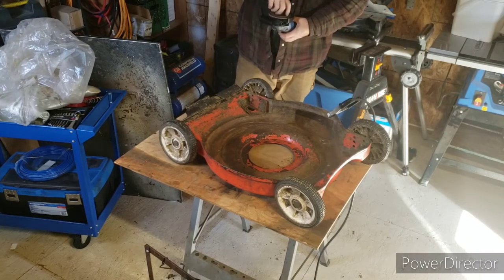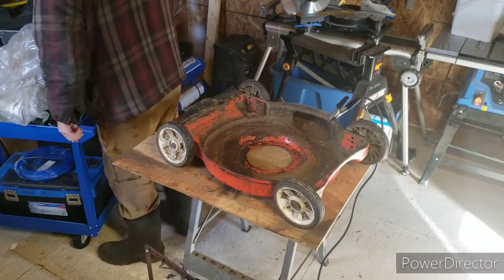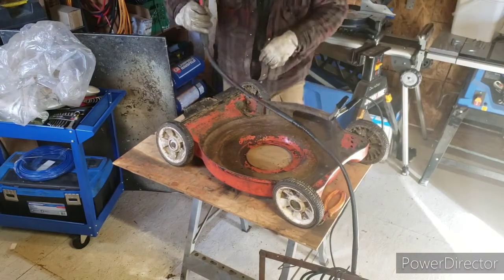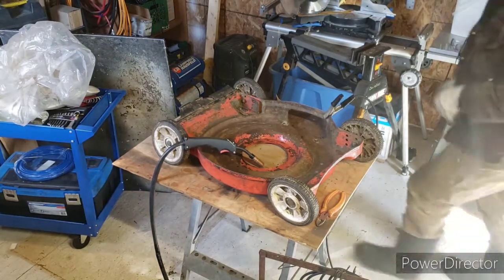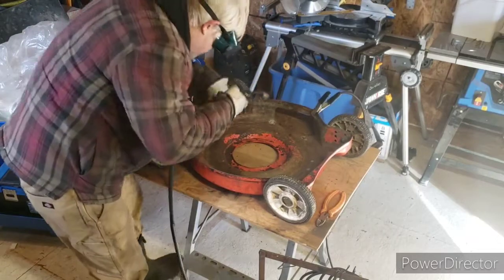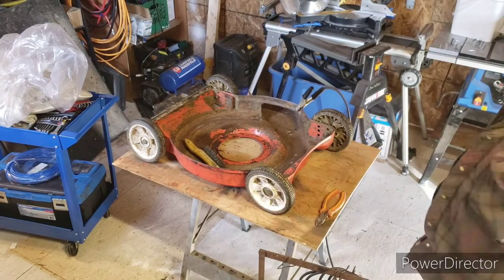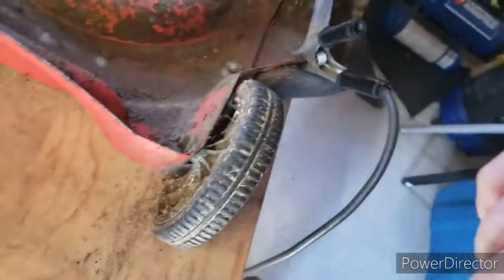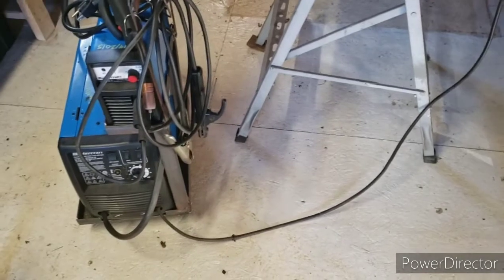a cracked lawn mower deck. welding up the damage.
a cracked lawn mower deck. Cracked lawnmower deck so I welded it up. why waste money. If I can do it you can too.
I recently conducted a review on the Mastercraft cordless grinder, and I must say, it didn't quite meet my expectations. While the grinder itself isn't too bad, I found the batteries to be quite lacking. Frankly, if you value your hard-earned money, I'd advise against investing in them. Personally, I opted for an electric grinder, both from Mastercraft and Tacklife, which has proven to be a much better choice. Despite having larger hammers at my disposal, I inexplicably find myself drawn to this grinder, almost as if we have a history together. Grinding away, I reiterate the importance of not wasting your money on subpar tools. Sure, the battery may claim to be low, but trust me, it's better to invest in something more reliable.

As I continue my work, I can't help but contemplate the possibility of acquiring a plasma cutter, perhaps through some miraculous intervention from Santa Claus, or maybe with the help of Bruce L. Watching his videos always sparks that desire for new tools. Now, as I adjust the settings on my welding equipment, I recall the mishaps I've had in the past, emphasizing the importance of proper safety gear. Despite a few setbacks, I press on, determined to complete the task at hand. Cranking up the wire speed to four and a half, I put on my gloves for good measure, having learned from previous experiences.

With each spark and weld, I am reminded of the precision required in metalworking. Though I may not consider myself a professional welder, there's a certain satisfaction in mastering a new skill. As I inspect my work, I'm filled with a sense of accomplishment, despite the imperfections. It's moments like these that make the challenges worthwhile. So, whether you're a seasoned professional or a novice enthusiast like myself, remember to stay safe and keep pursuing your passions.